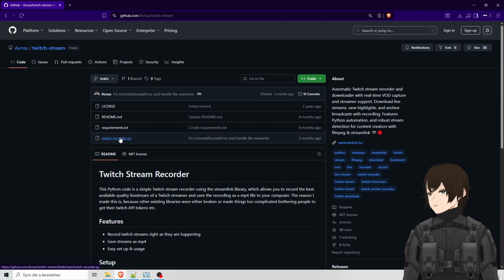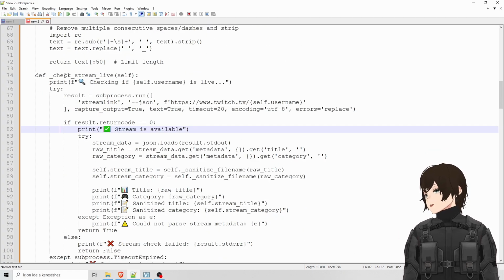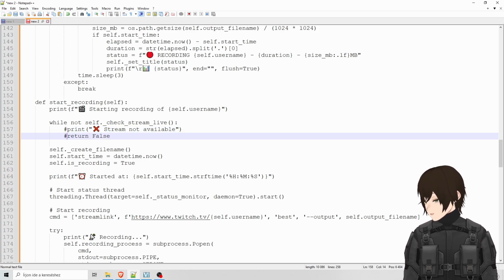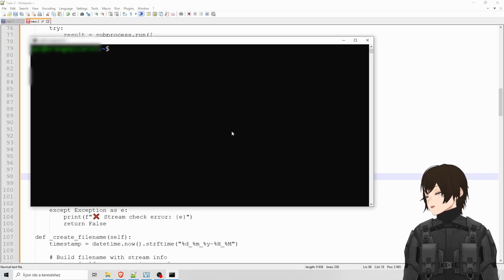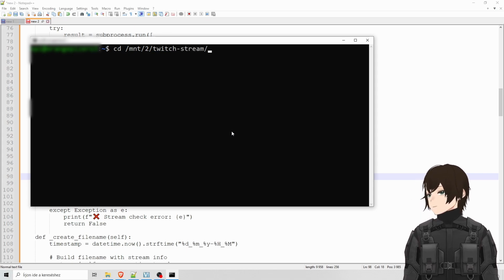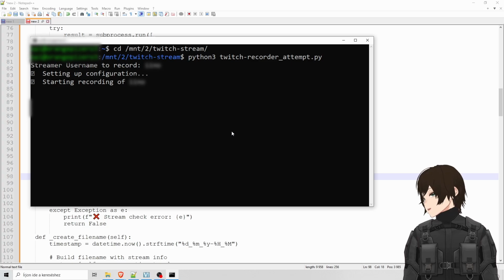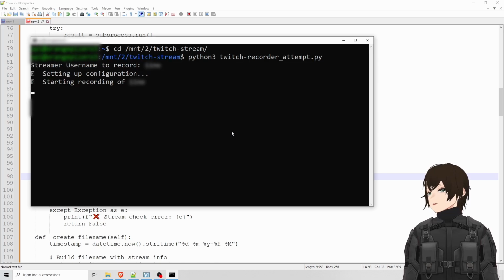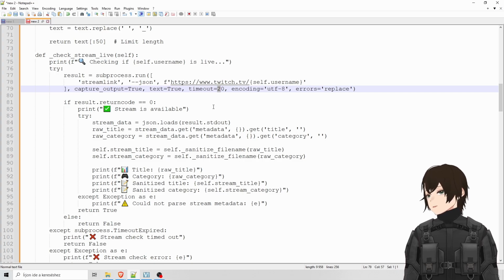How to make the Twitch Recorder wait for the streamer to go online | English Guide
Let's change the python code a little bit